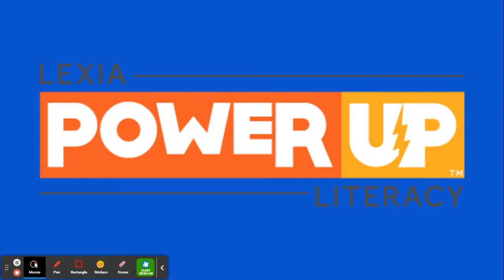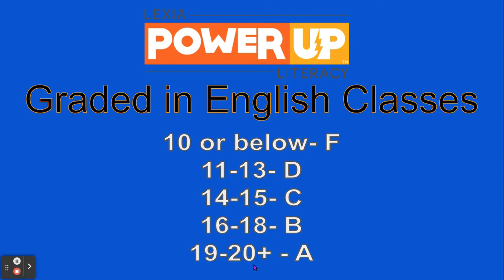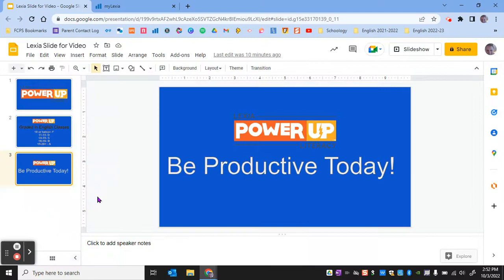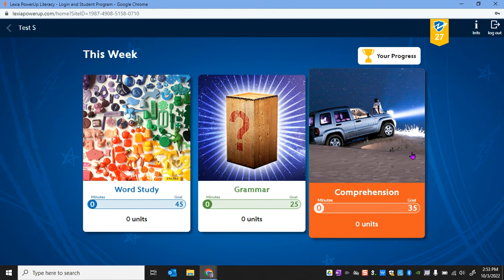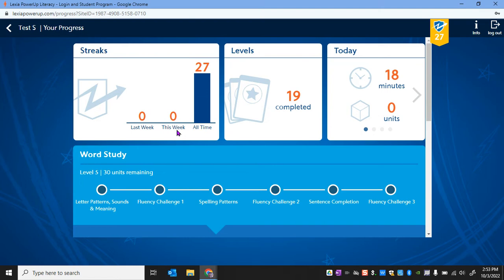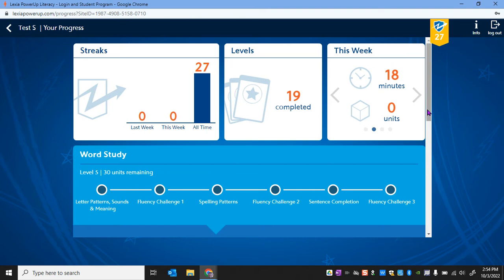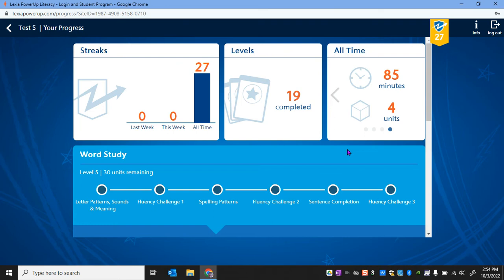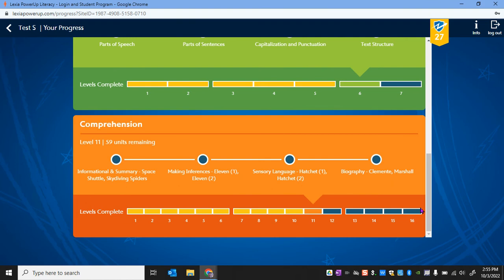Lexia Video for Connections